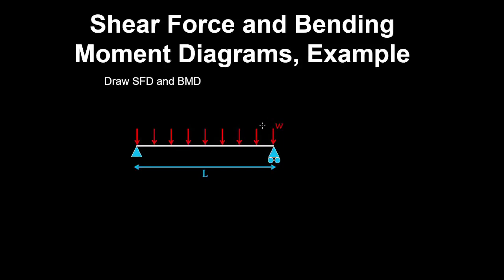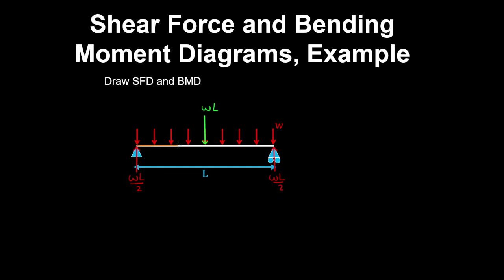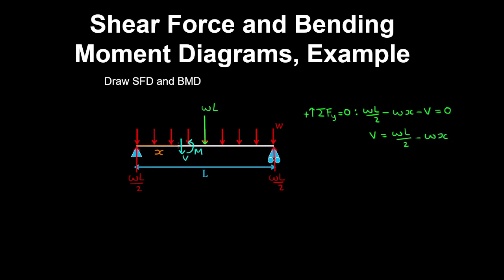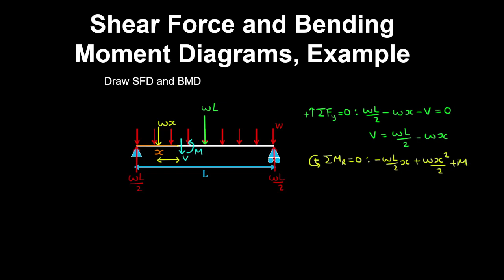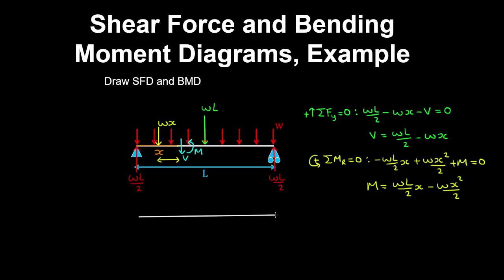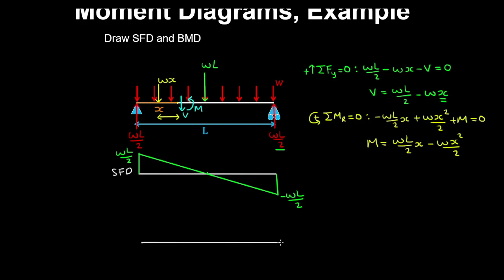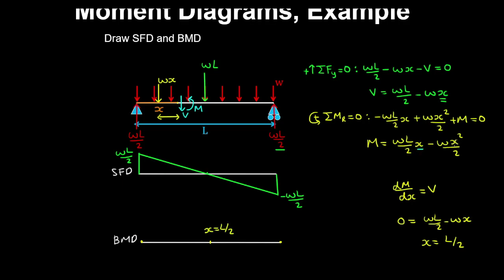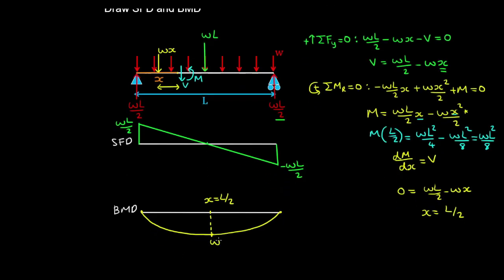Bending Moment Diagram, Shear Force, Example - Structural Engineering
This Structural Engineering video covers a worked example problem on finding the internal forces in beams.